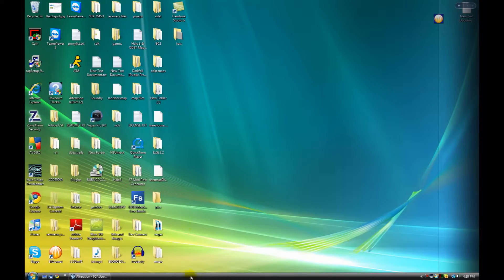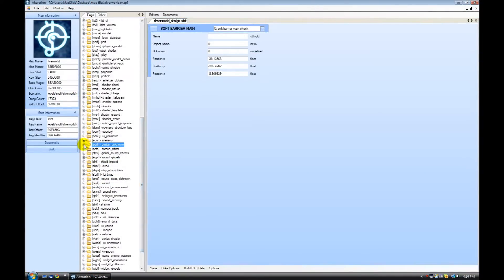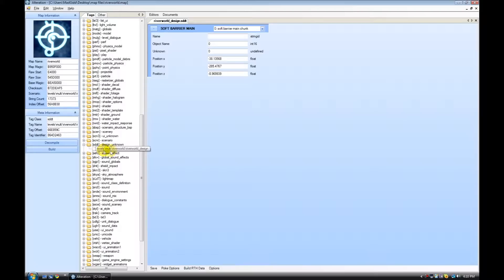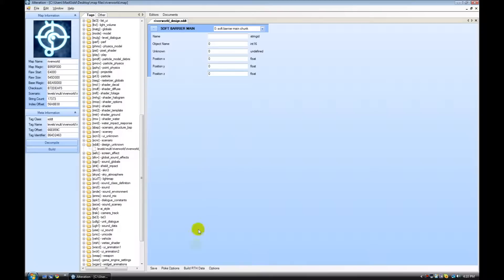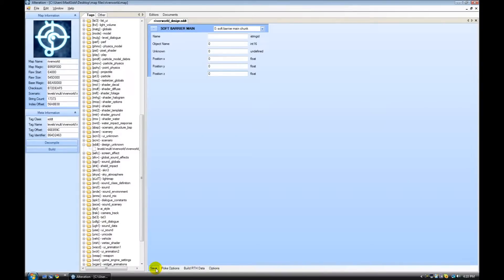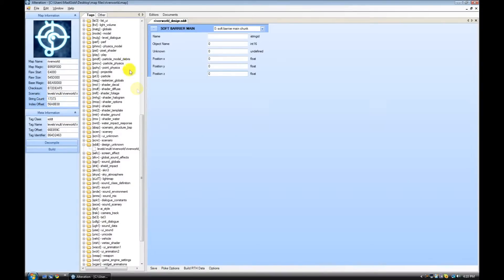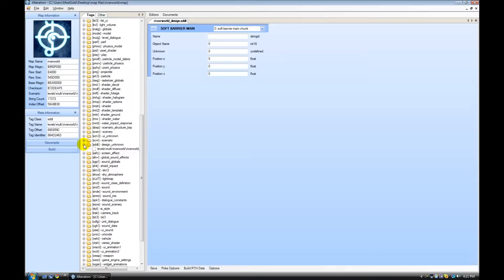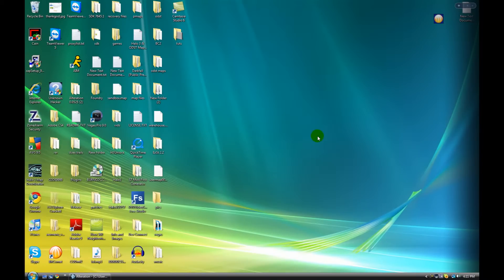H3MMT Tutorial #4: removing invisible barriers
This video is a quick tutorial on how to remove invisible barriers on any map using alteration for Halo 3. register for free and become a member for more exclusive content.